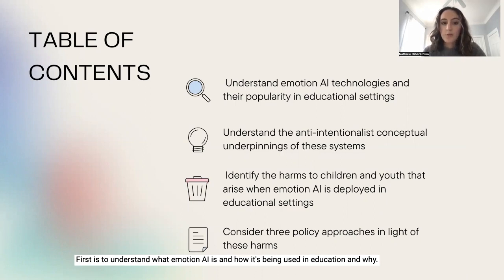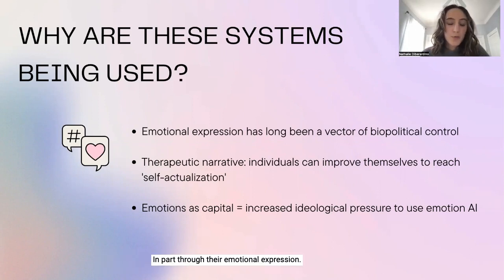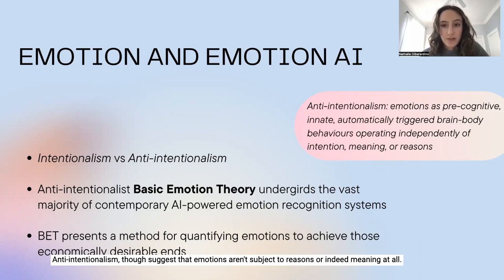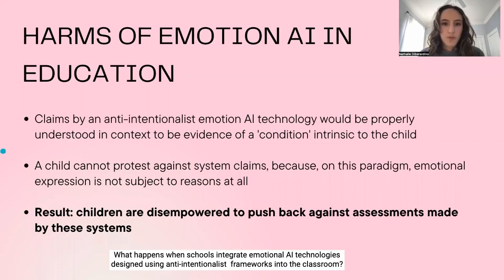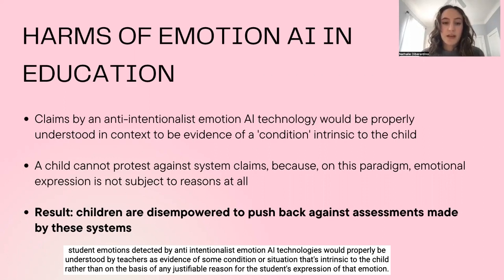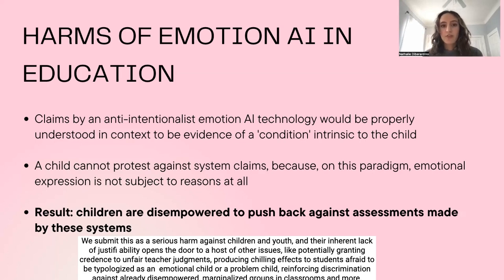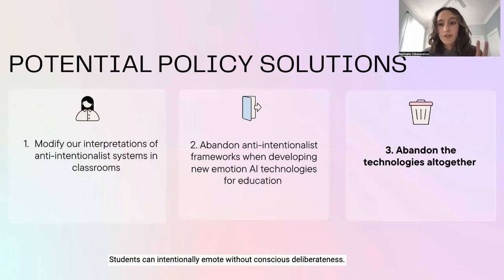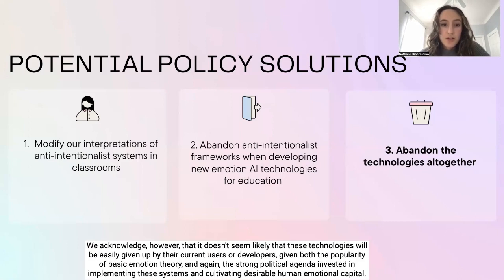(Anti)-Intentional Harms: The Conceptual Pitfalls of Emotion AI in Education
Authors: Nathalie DiBerardino and Luke Stark